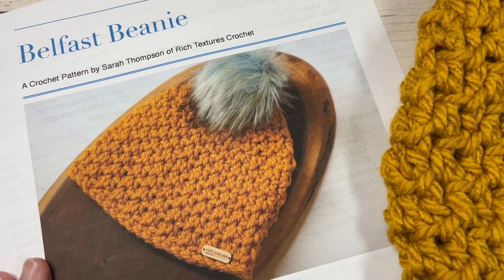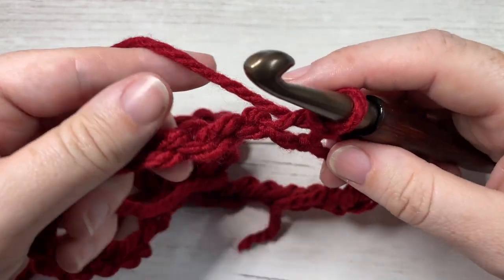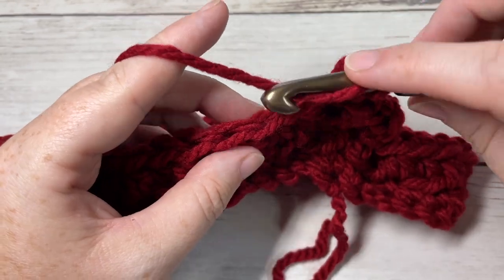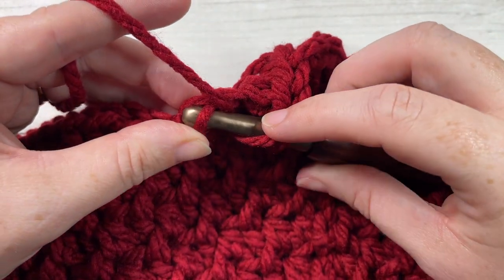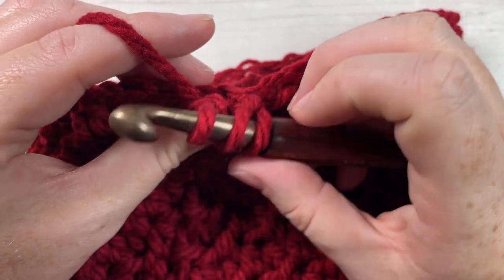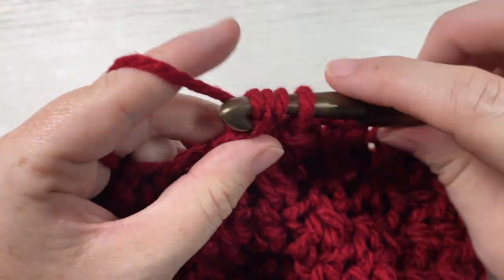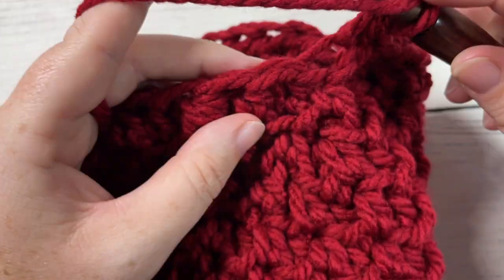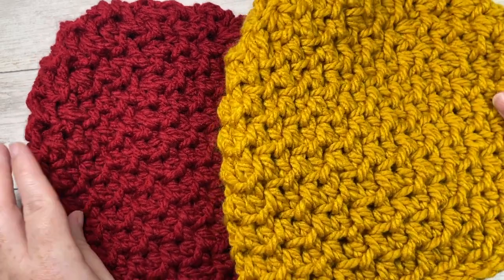Belfast Beanie Crochet Pattern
The Belfast Beanie crochet pattern is a crochet hat that can be worked in only a couple of hours! It makes a great project if you are looking for something that is cozy and quick! This crochet beanie is worked in a super bulky weight yarn and it uses basic half double crochet stitches (with a twist!) which is why it is so fast (and easy!) to work.

A free written copy of this pattern can be found on my ad supported

Gauge: 9 sts x 8 rnds of hdc = 4 inches

Finished Size: 9 x 9 inches laid flat, 20-22 inch circumference to fit an adult head.

Yarn: Softee Chunky ® by Yarnspirations ® (100% Acrylic; 3.5 oz, 100 g; Approx. 108 yds, 99m). Super Bulky Weight (6). 1 ball.  Colour Shown is Brass

Hook: Size N/15 (10 mm) Hook. Adjust hook size if necessary to obtain correct gauge.

Sarah